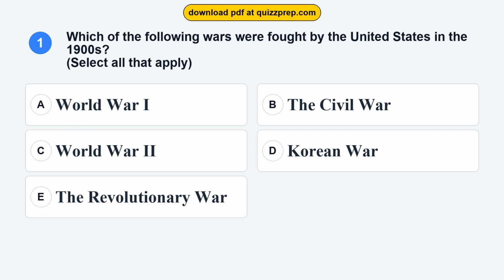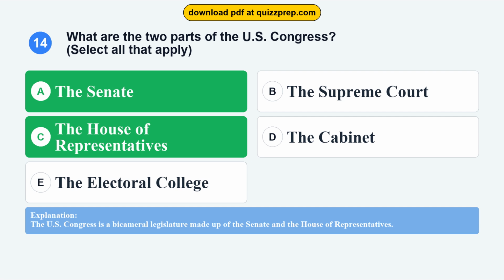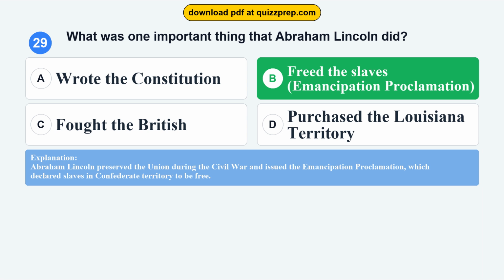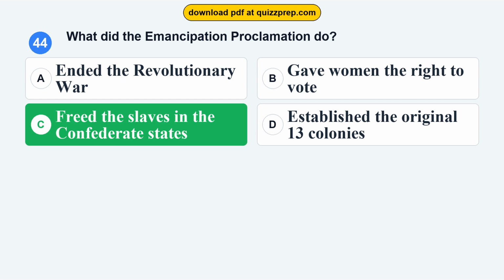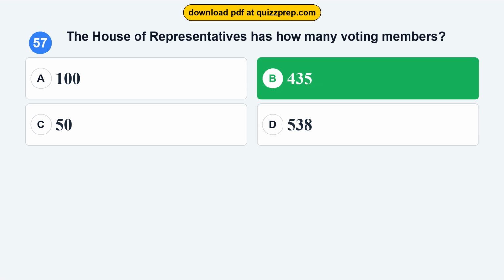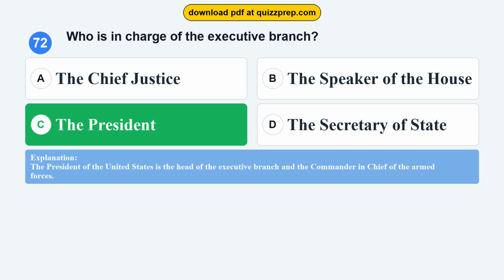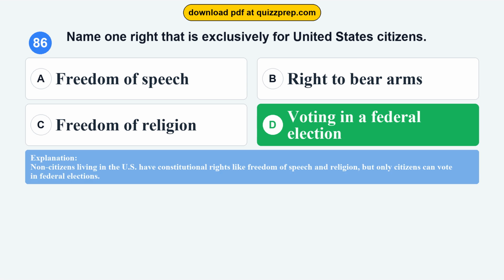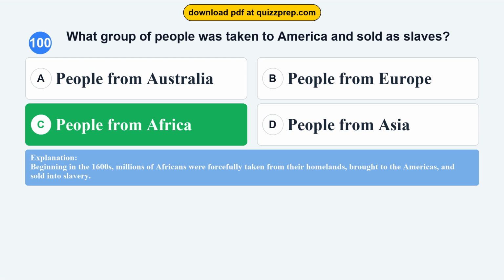2026 US Citizenship Test 100 Civics Questions and Answers Full Practice Exam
Achieving your dream of becoming a United States citizen in 2026 starts with mastering the 100 official civics questions. This comprehensive study guide is updated for the 2026 naturalization interview providing every question and answer you need to pass your USCIS exam with confidence. The path to citizenship is a journey of dedication and this video is designed to be your primary resource for success. We provide these services and specialized study resources to help you navigate the N-400 process and ensure your interview goes smoothly.

In the 2026 edition the USCIS officer will select 10 questions from this list of 100 and you must answer 6 correctly to pass. This practice session covers the principles of American democracy the system of government the history of the nation and integrated civics. Every answer is checked for accuracy for the year 2026 including the names of current government officials and representatives. Consistent practice is the key to retention and this audio-visual guide is built for active learning and easy recall.

Many successful candidates find that listening to these questions daily and reciting the answers out loud is the best way to prepare for the oral portion of the test. We offer these resources and help to ensure every applicant has access to high quality study materials. Whether you are just beginning your application or your interview date is approaching this 100 questions and answers video provides a clear path to mastery. Focus on the three branches of government the Bill of Rights and the significant moments in American history that define our country today.

The 2026 naturalization process is a major step toward your future and being well prepared reduces the anxiety of the interview day. Save this video to your 2026 study playlist and revisit it until you can answer every question without hesitation. Sharing this resource with others in your community helps support everyone on the journey to citizenship. Your commitment to studying these 100 questions is the foundation for your success as a future American citizen.

for free practice quizzes, exams, test questions, study guides, and exam prep resources. We also provide practice test materials, review questions, study help, and exam preparation resources for learners who want to pass faster and prepare more effectively.